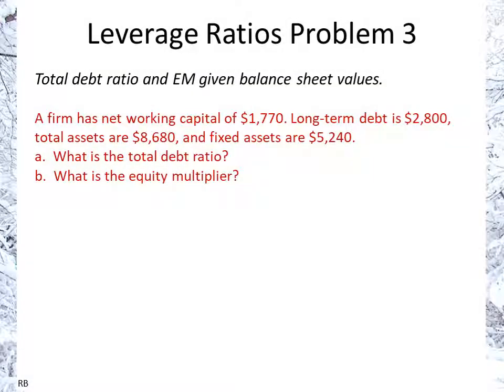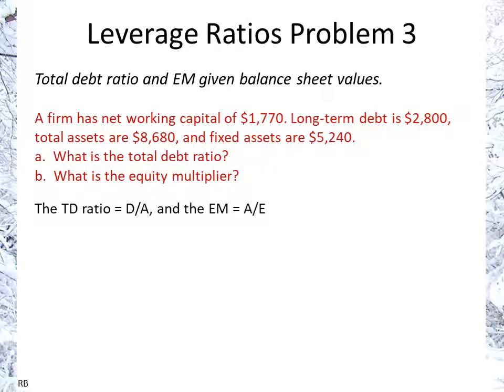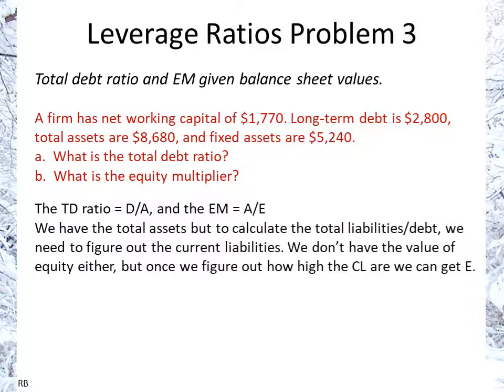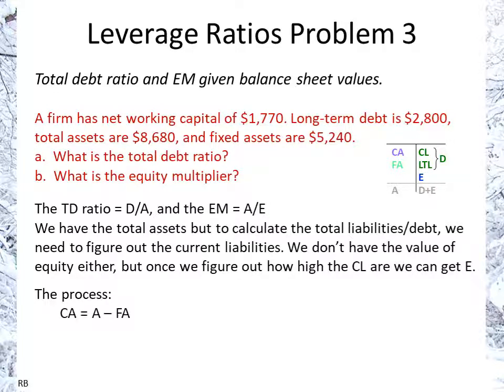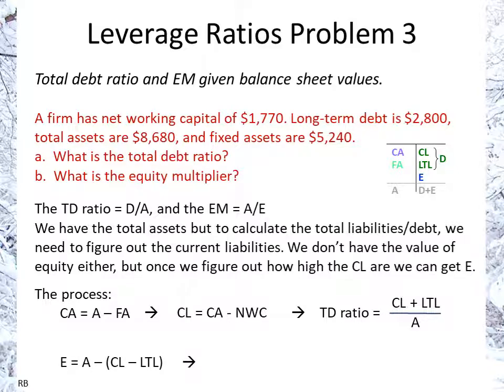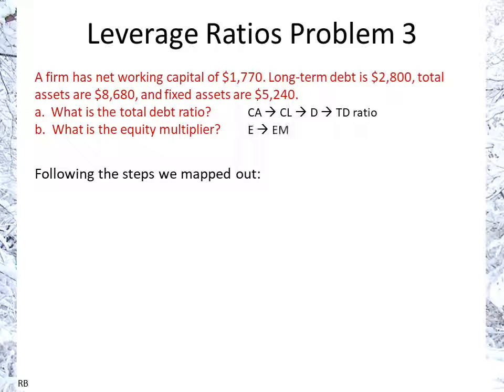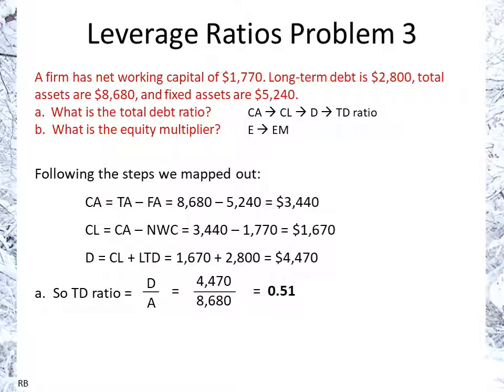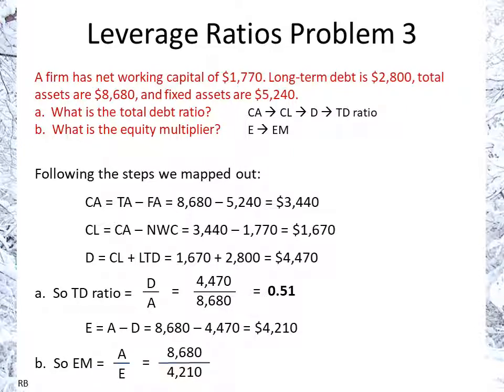Leverage Ratios Problem 3: Total Debt Ratio & Equity Multiplier using balance sheet values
A firm has net working capital of $1,770. Long-term debt is $2,800, total assets are $8,680, and fixed assets are $5,240.
a.  What is the total debt ratio?
b.  What is the equity multiplier?